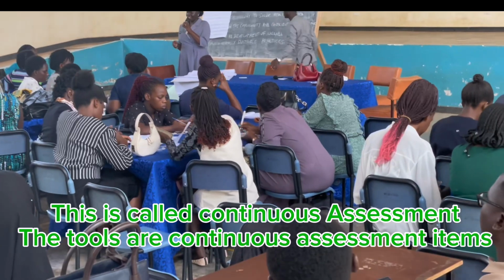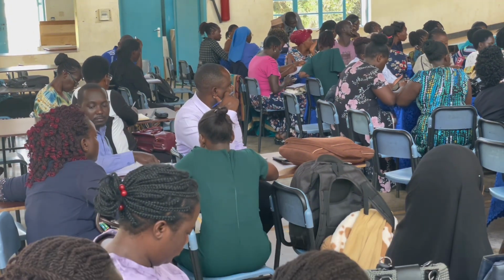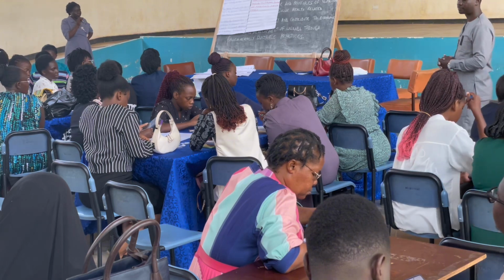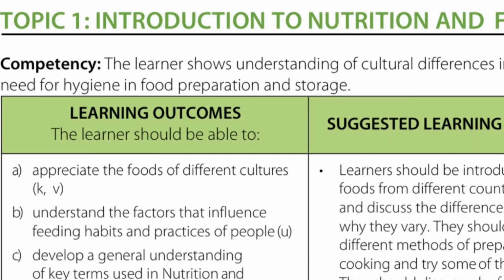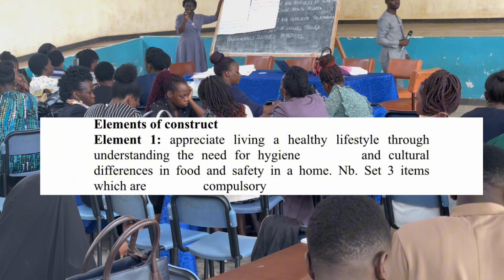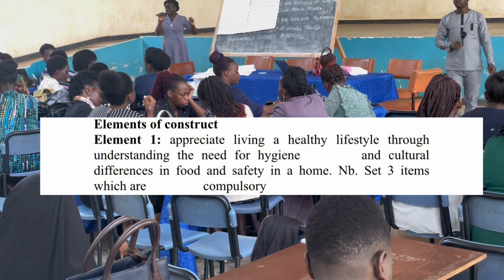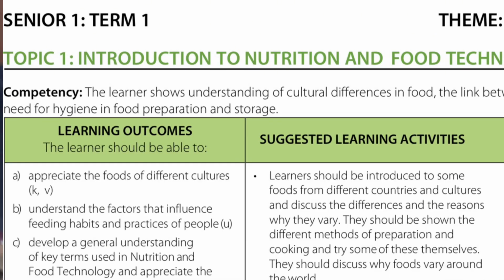Competence Based Curriculum: Element of Construct, End of cycle, Continuous Assessment items NFT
This video was recorded at a training workshop for Nutrition and Food Technology  teachers and facilitators for the benefit of developing assessment items for the competence based lower secondary curriculum in Uganda